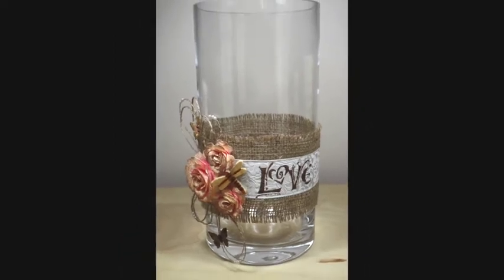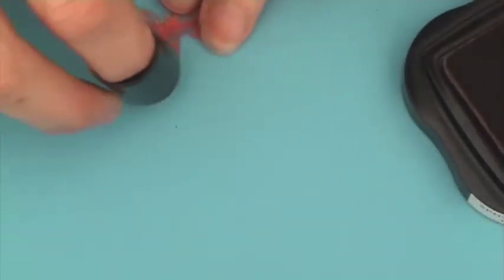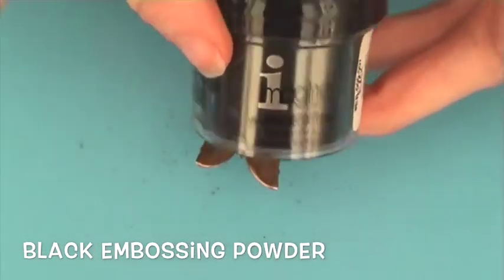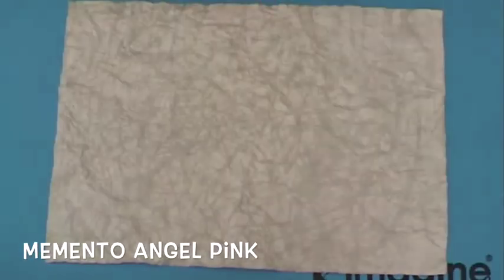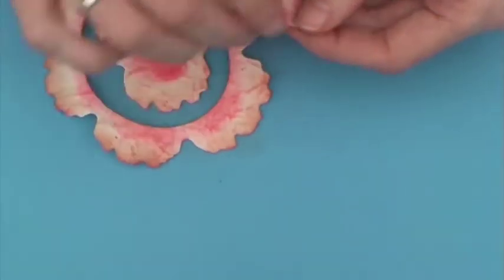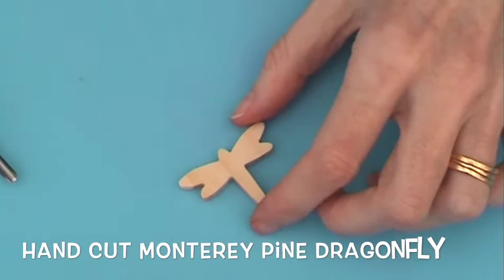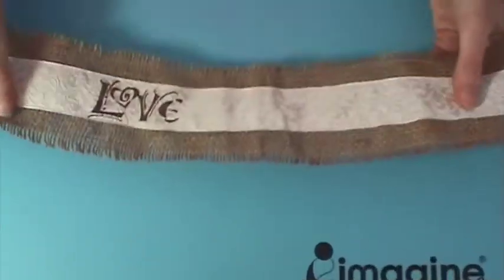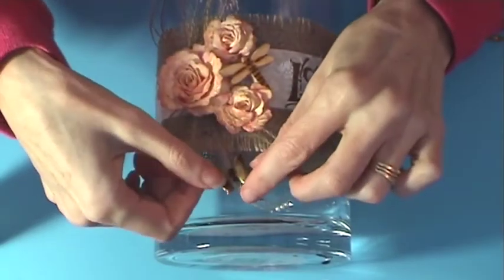Embellished Hurricane Vase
Artist In Residence Cathy Andronicou shares with you how to create stunning embellishments to add onto a hurricane vase.  Perfect home decor project!